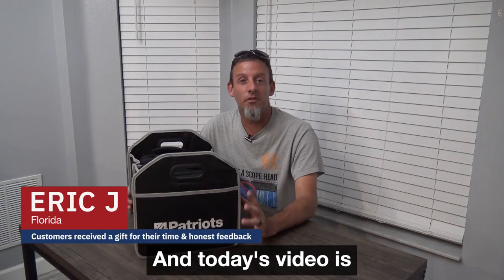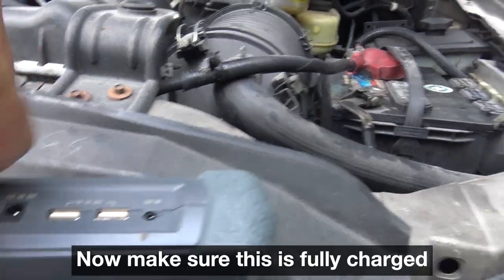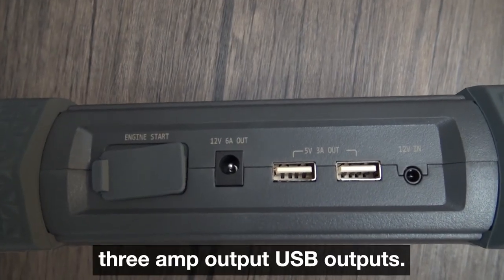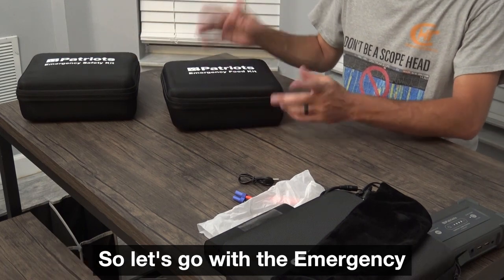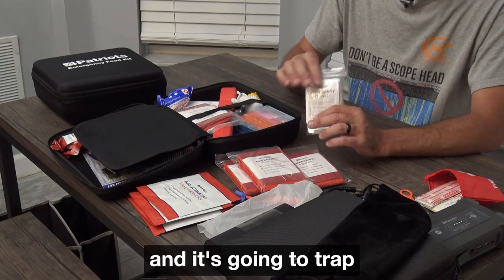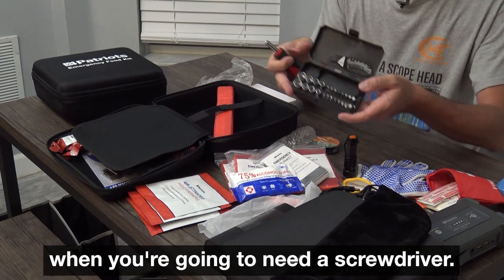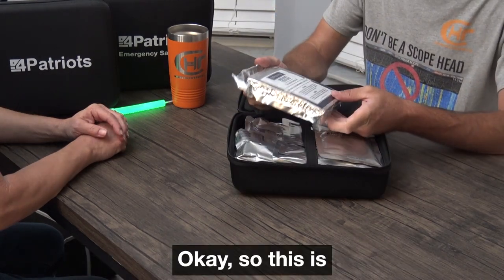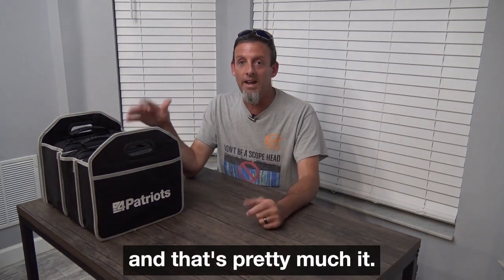Power, Food & Emergency First Aid All in Your Trunk?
Eric J. gives a review on the most-comprehensive Emergency Car Kit on the market. The Patriot Power All-in-1 Emergency Car Kit… a 95-piece Car Kit packed full of critical survival tools, that you can pull out at a moment’s notice. Just open your trunk!